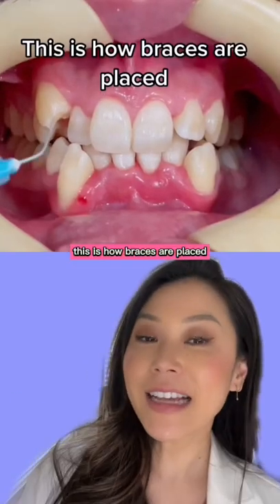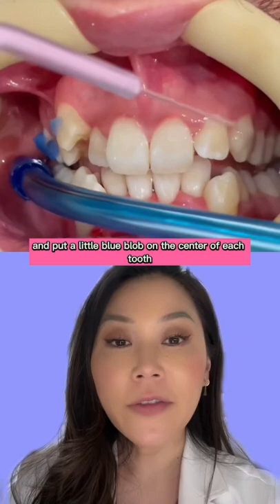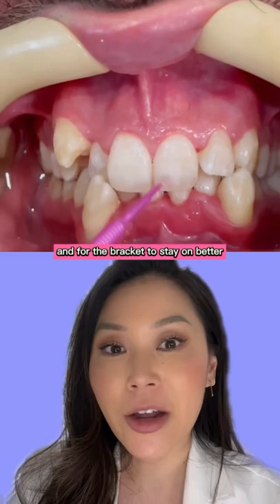How Braces brackets are placed